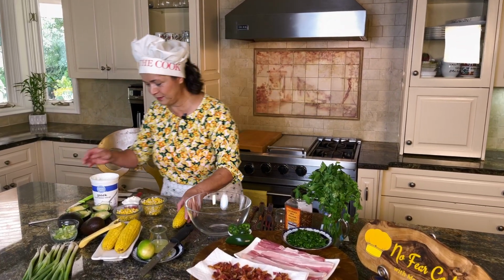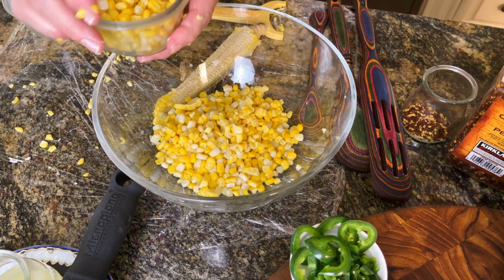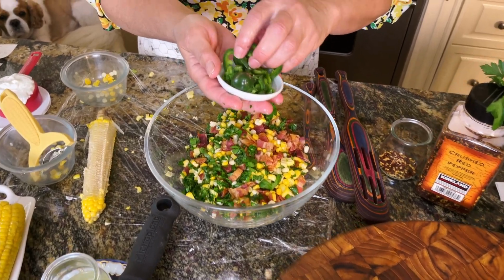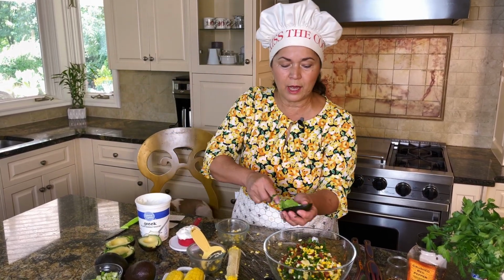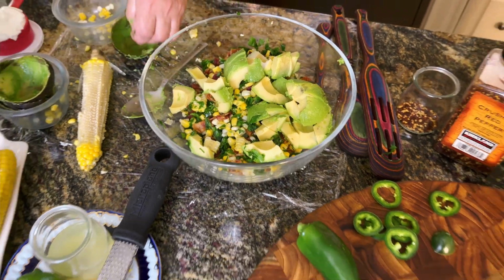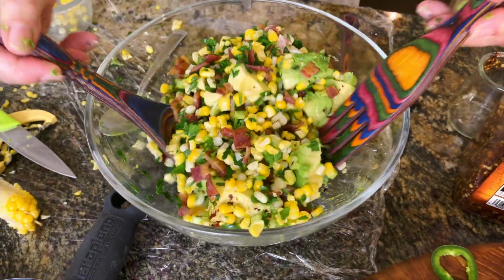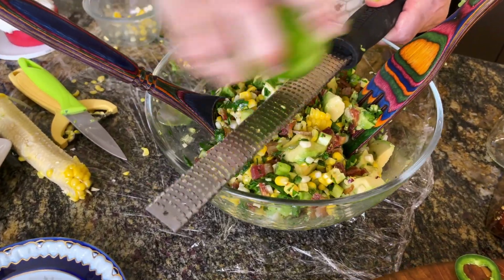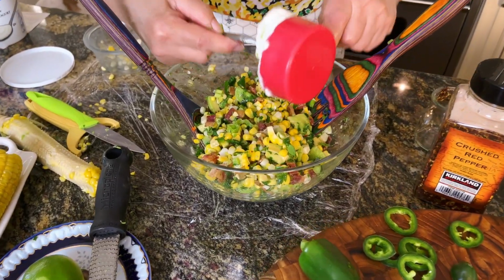Avocado Corn Salad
This creamy avocado salad is amazing for any summer occasion. Perfect at get-togethers, around the house, or as a side, this will easily be a refreshing favorite you turn back to.